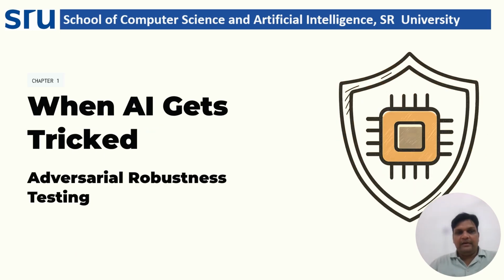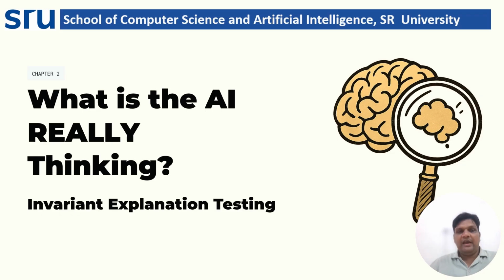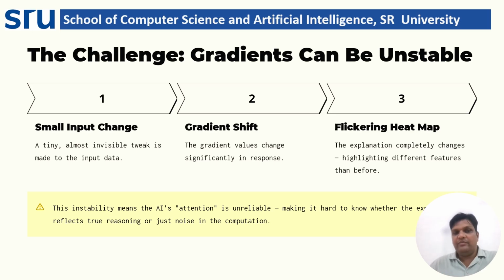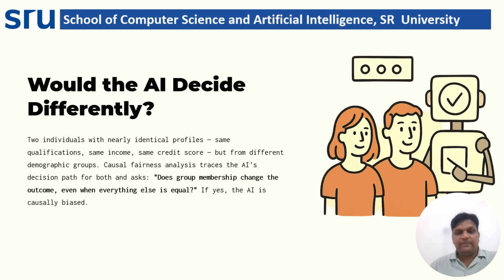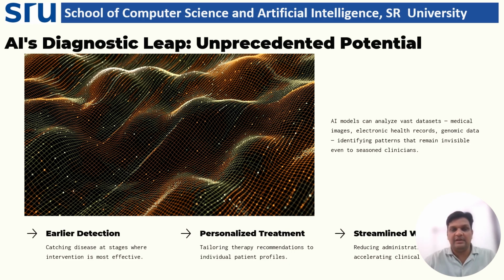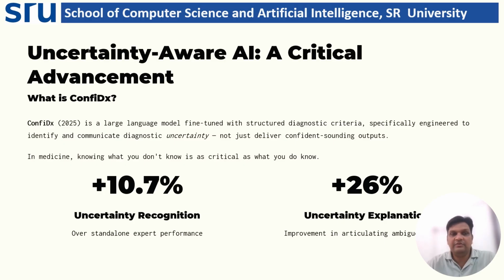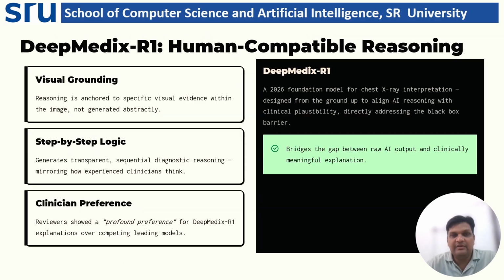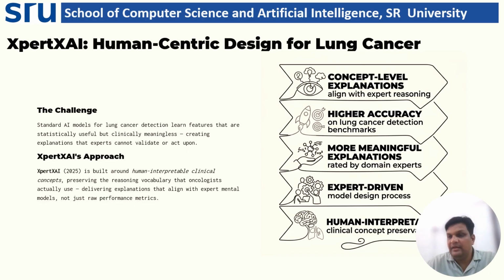Explainable and Trustworthy AI in Healthcare: Making Smart Medical Systems Fair and Safe